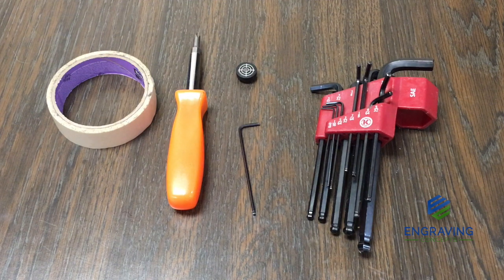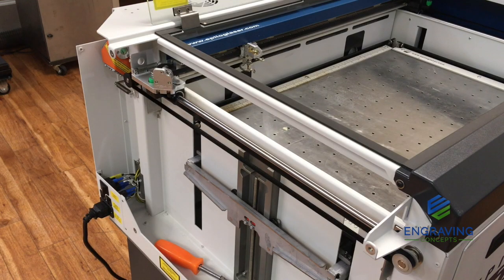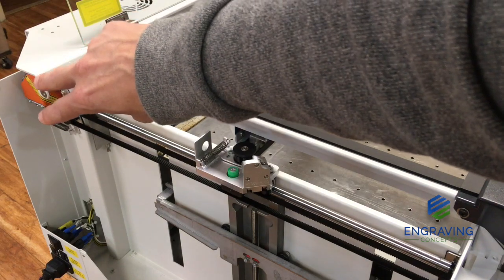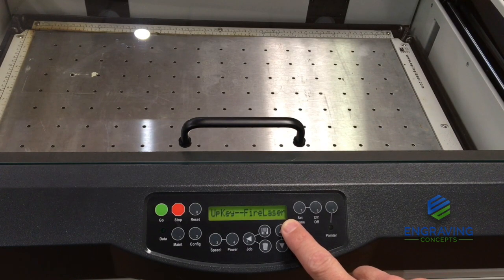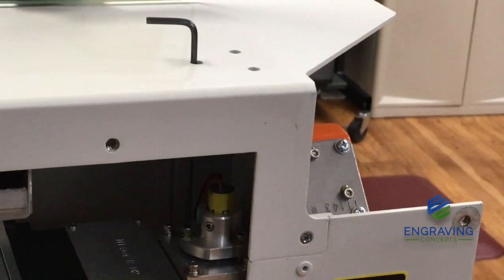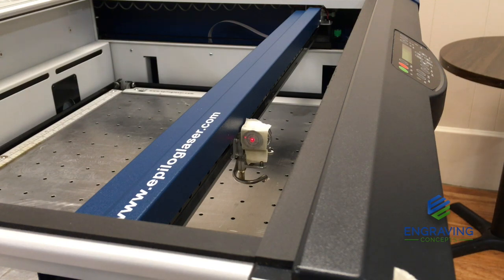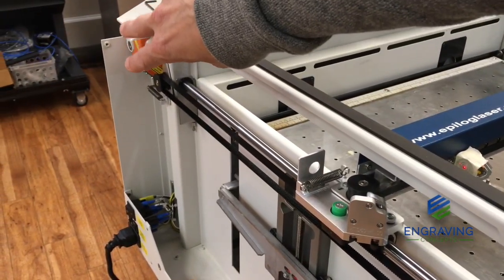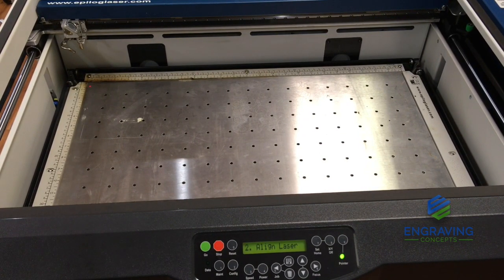2nd Gen Mini, Helix, EXT - Laser Beam Alignment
Epilog Laser Beam Alignment Helix/Mini24/Mini18- * 2nd Generation